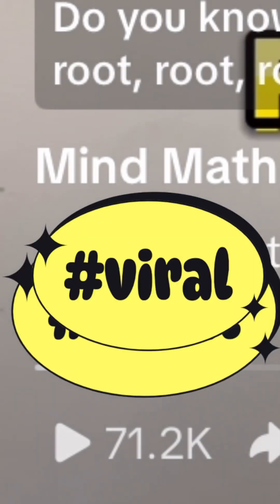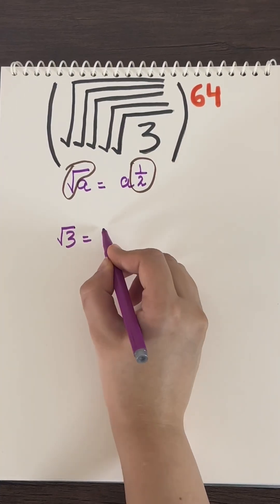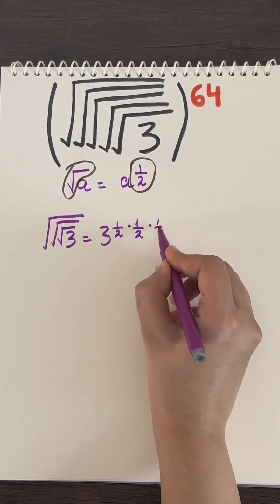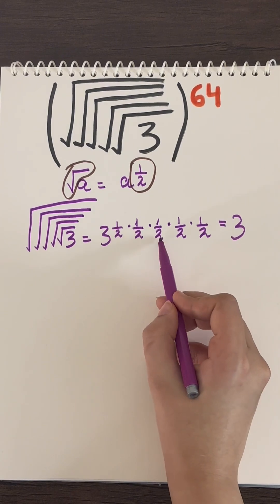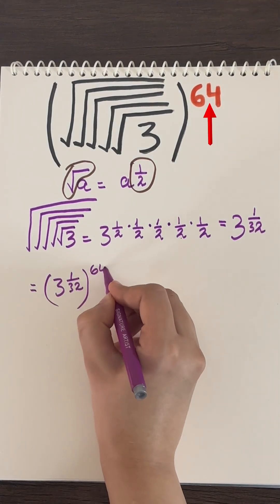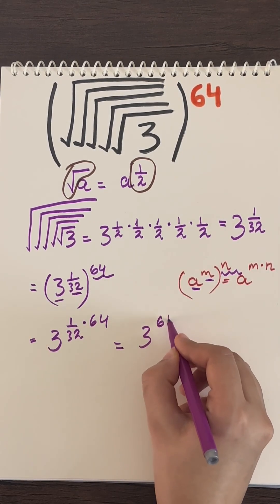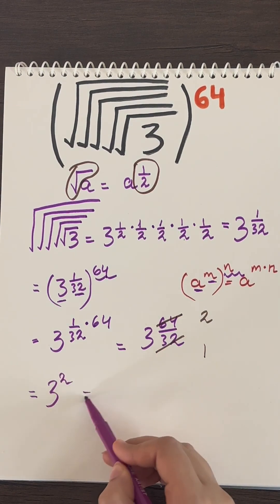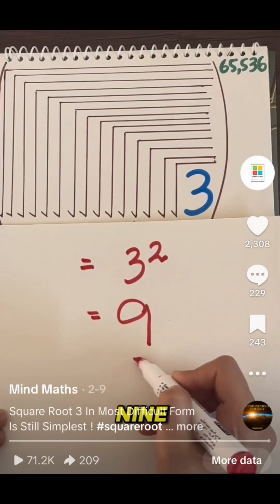Square Root 3 Explained Well.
Struggling with complicated square roots?
Learn this super easy trick to simplify difficult-looking underroots in seconds! No more confusion-just a simple method that makes solving square roots fast and fun. Perfect for students, competitive exam aspirants, and math lovers!

Watch now and master this math hack!

Ask anything!